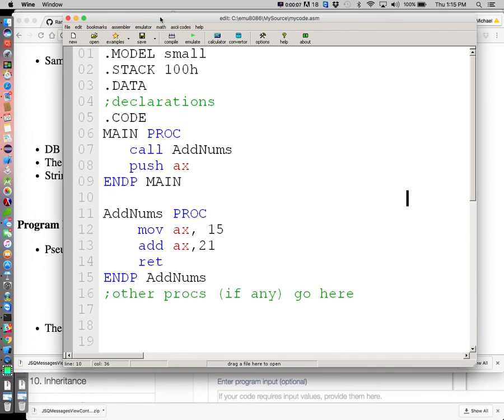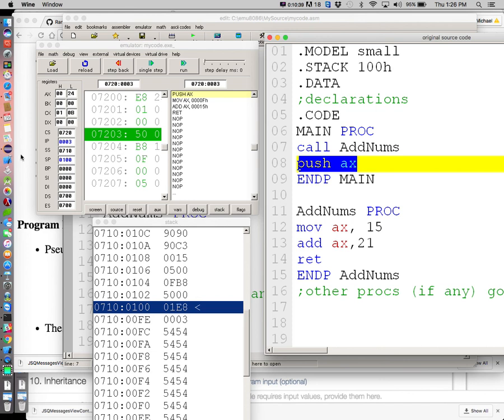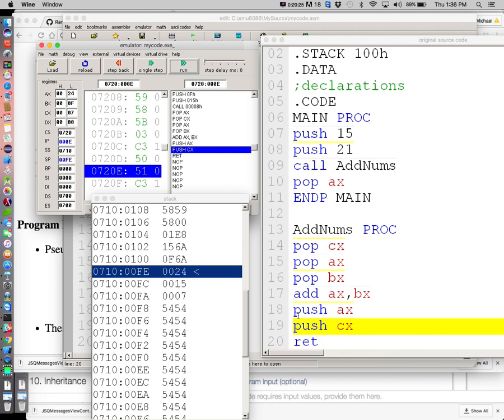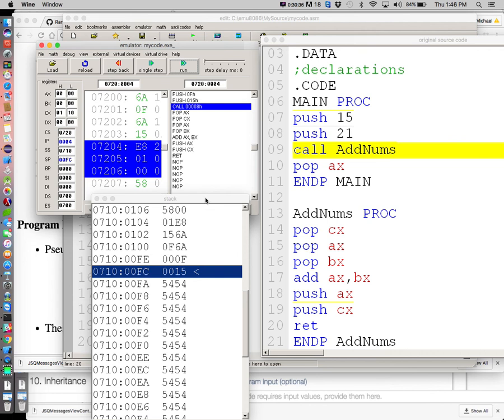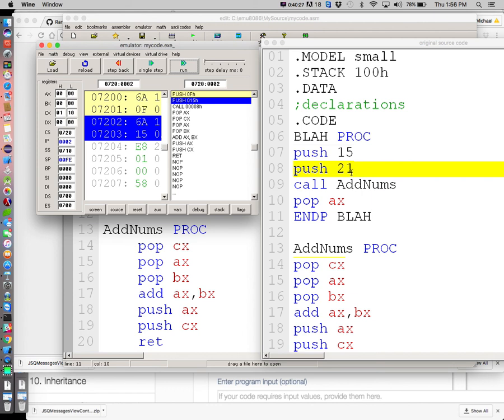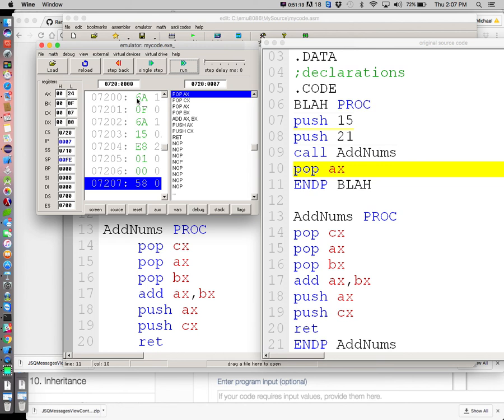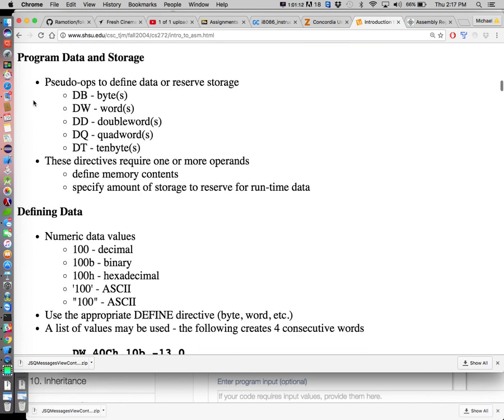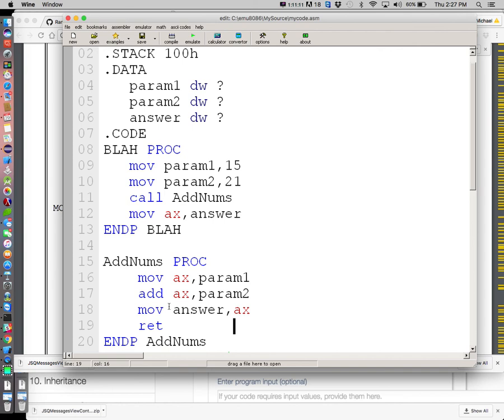CSC325 9/29/16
CS and IP along with 8086 call instruction and the stack